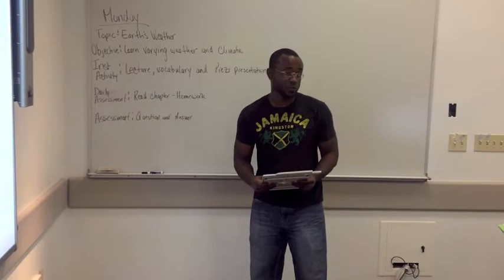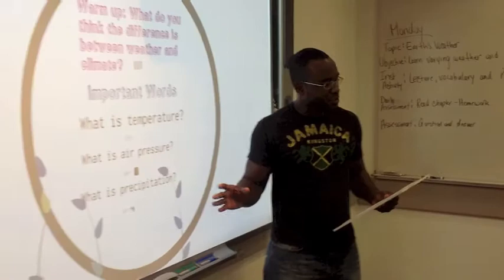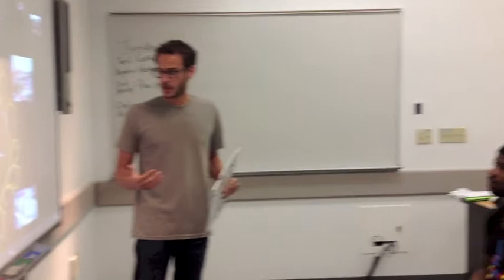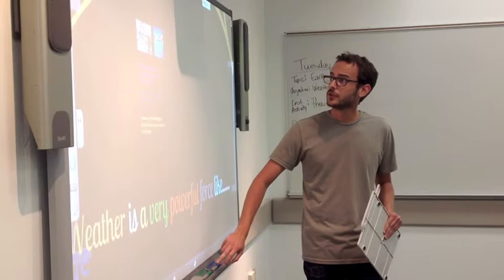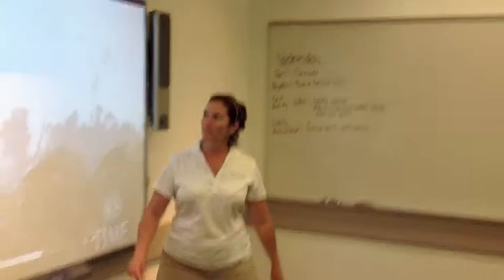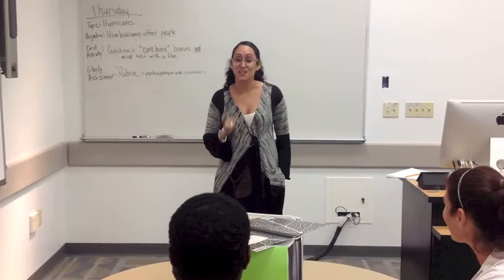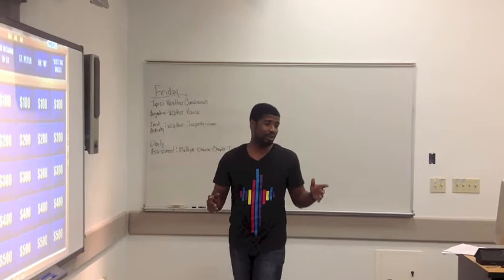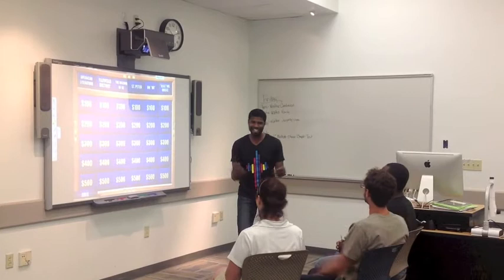EDF3280 Multiple Models Project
For Professor Ospina at Broward College
By Jose Ferdinand, Alexis Johnson, Luz Herrera, Kelly Glendon-Wood, and Kevin Mayer.